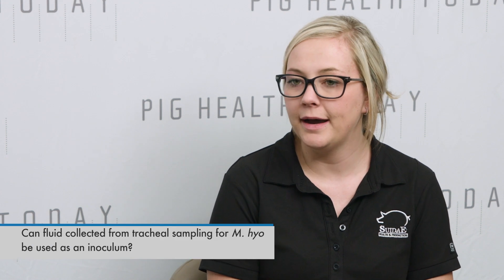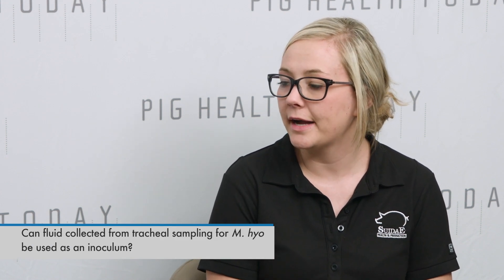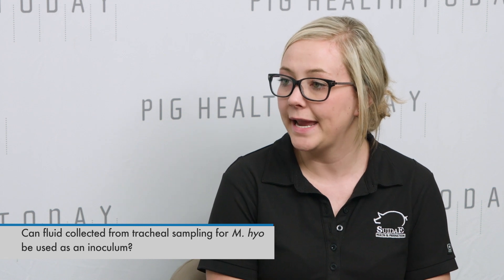Tracheal sampling for M. hyo may hold new benefits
Tracheal sampling is a good way to determine if Mycoplasma hyopneumoniae (M. hyo) is present in a herd, but it’s an invasive procedure that can be difficult to accomplish. The procedure, however, may offer a valuable benefit, said Brandi Burton, DVM, swine veterinarian with Suidae Health and Production. The fluid from the tracheal sampling could become an alternative to the lung homogenate that has typically been used for animal inoculation in M. hyo control, she told Pig Health Today.